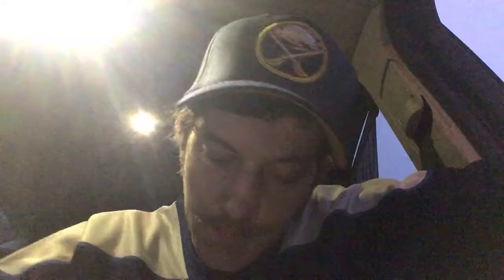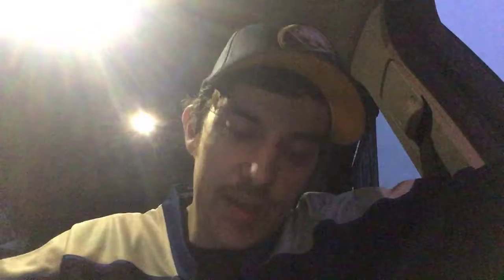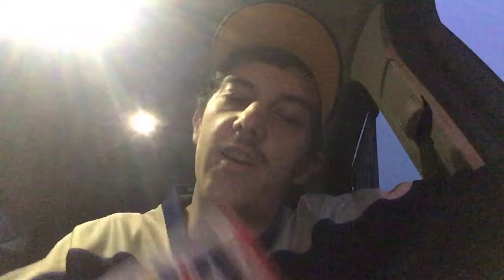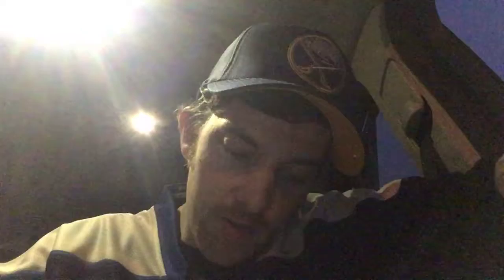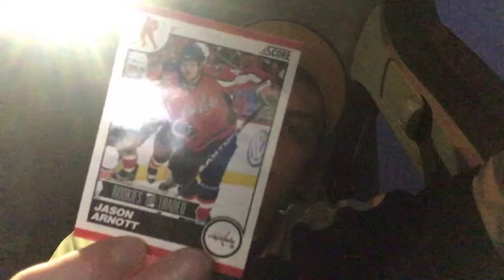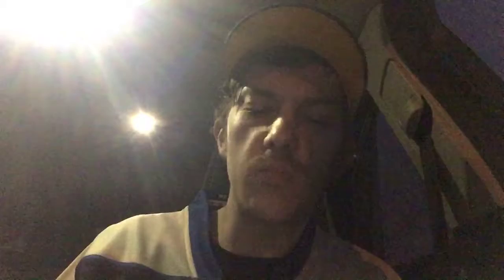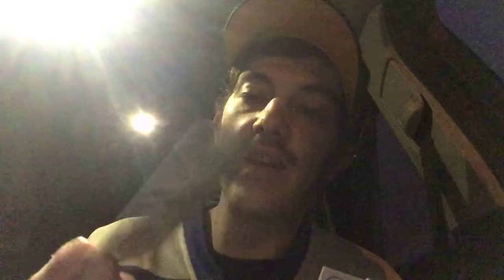Hockey cards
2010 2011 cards